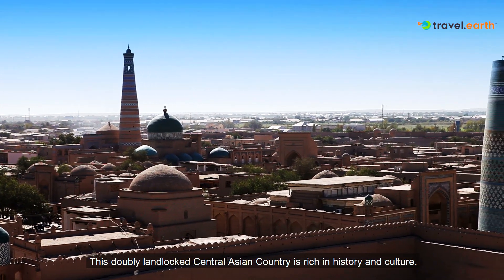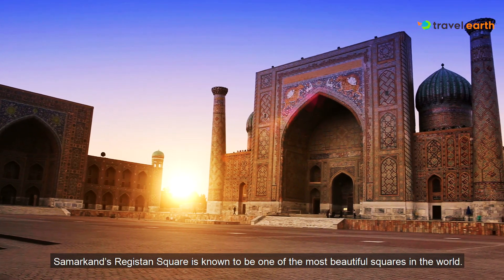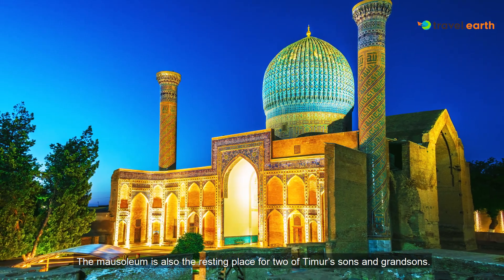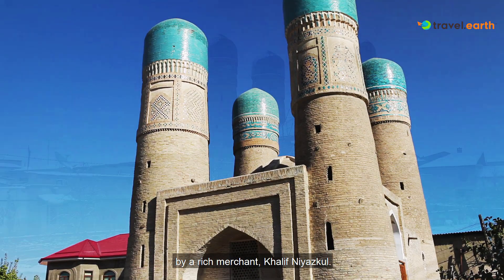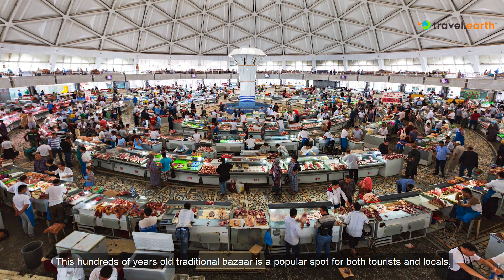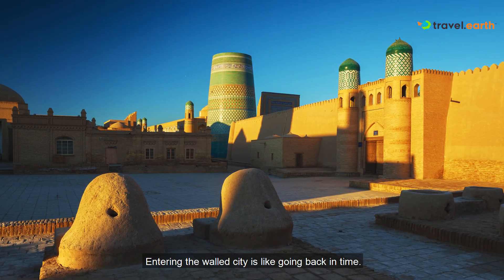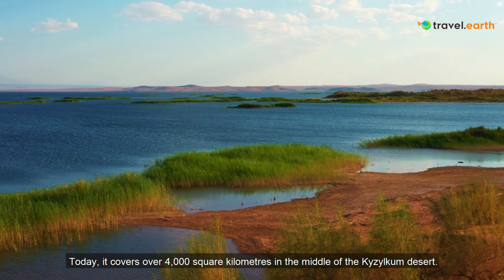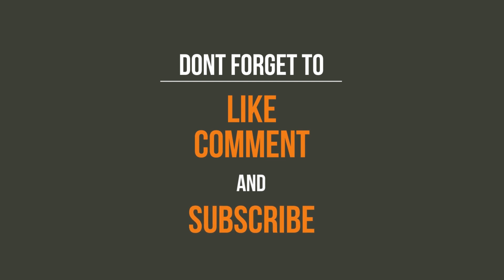Top 10 Things To Do In Uzbekistan | Central Asia | Tourist Attractions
This doubly landlocked Central Asian Country is rich in history and culture. While it may not be at the top of most people’s travel lists, this fascinating country has a lot to offer. There are many places to visit in Uzbekistan. From its Silk Road cities of Samarkand and Bukhara to the many palaces and museums, it is home to four significant UNESCO World Heritage sites you cannot miss.